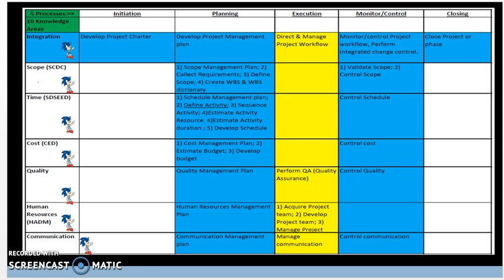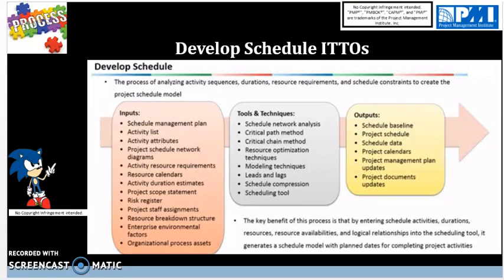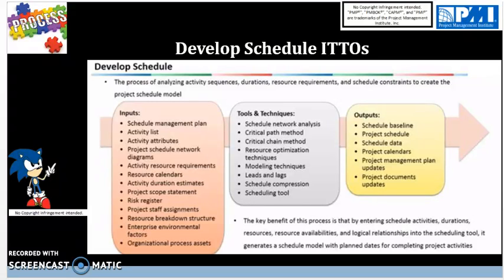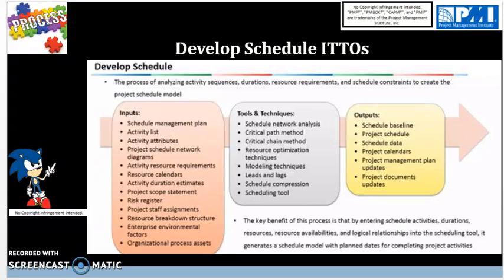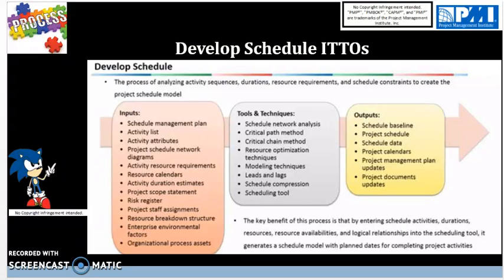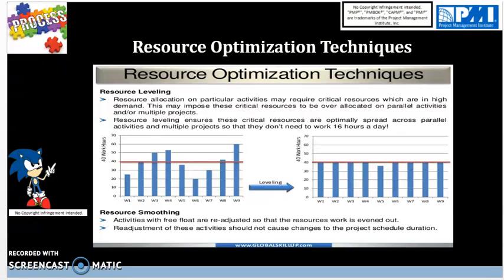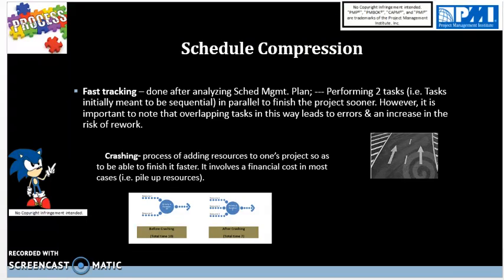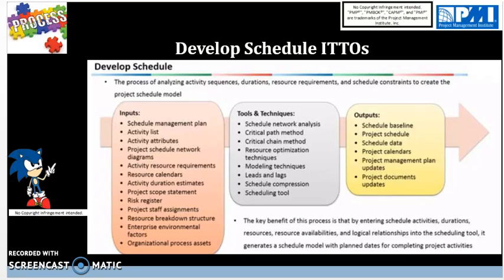21. Develop Schedule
This is Video #21 presented by Process Geekoid. Goes over the Develop Schedule process. All content is based on PMBOK Guide 5th edition.